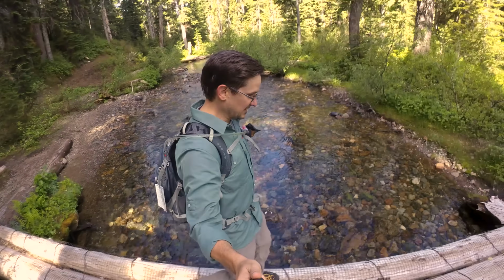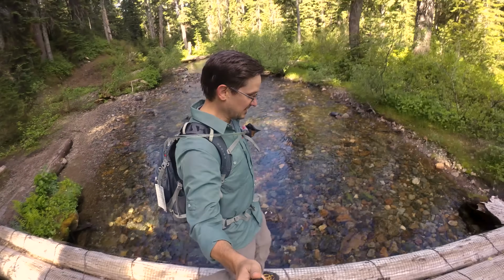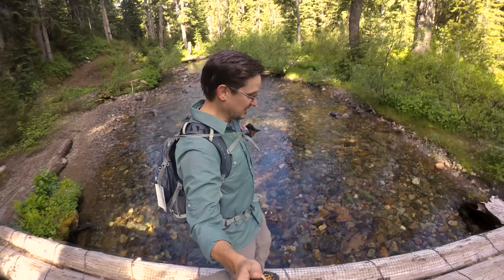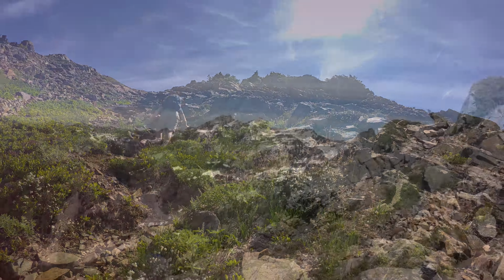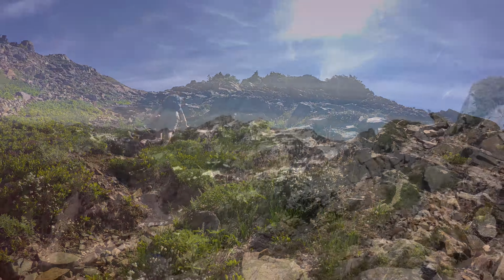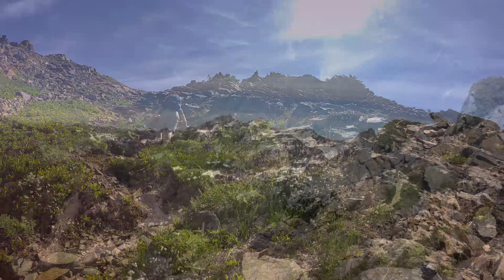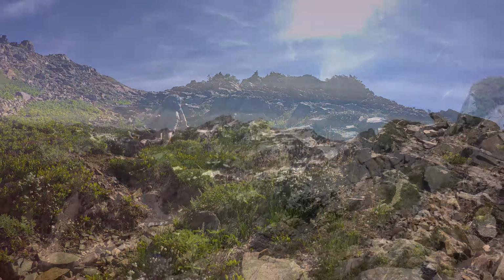Hiking Washington - Red Mountain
This one's been on our list for a while, Red Mountain in the Snoqualmie Pass. We started our trip at the PCT trailhead, but took the abandoned Old Commonwealth trail to cut off a few miles and make it to the scrambly bits sooner. All in all, a perfect day for a summit.

If you enjoyed this video and would like to see more, friend us on Facebook where we post about our adventures in almost real time.